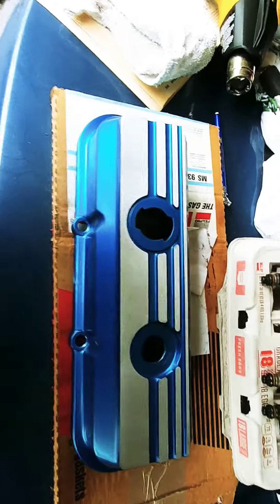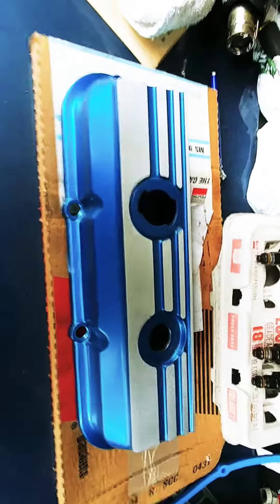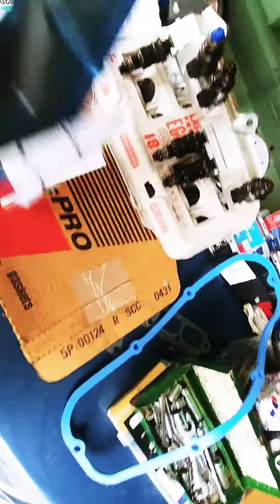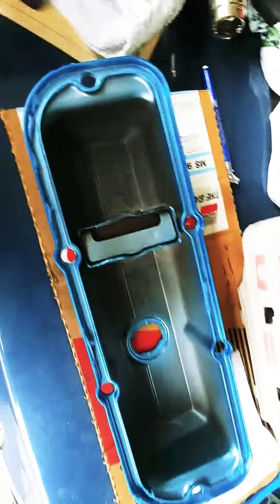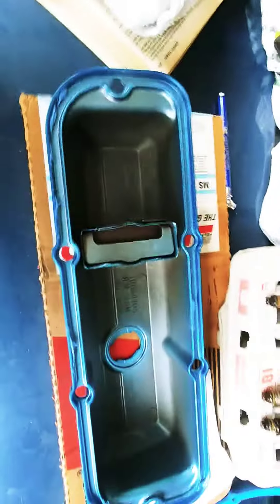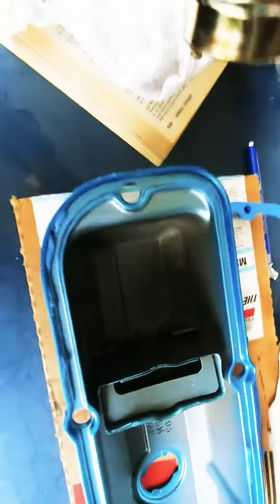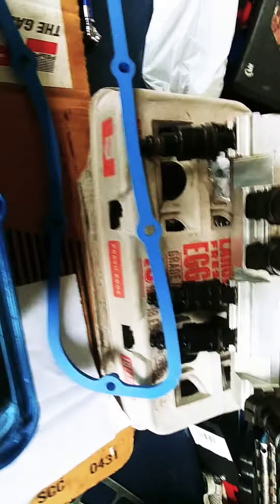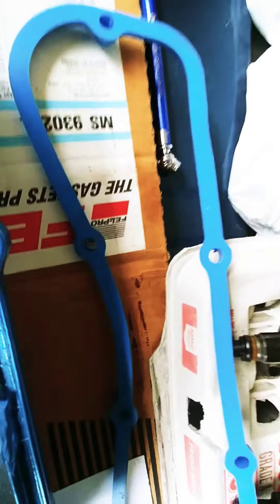FIERO/HOW TO PROPERLY INSTALL A SILICONE VALVE COVER GASKET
We Are Installing VALVE COVERS on a 1986 FIERO GT IN COLDER WEATHER (36*  today) Nov 11, 2017